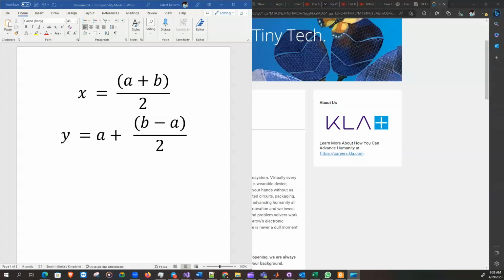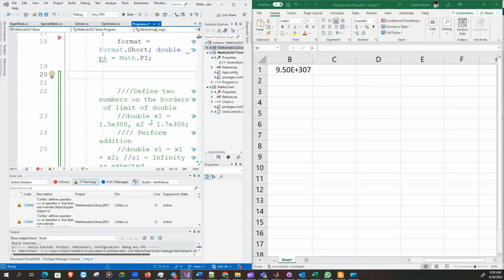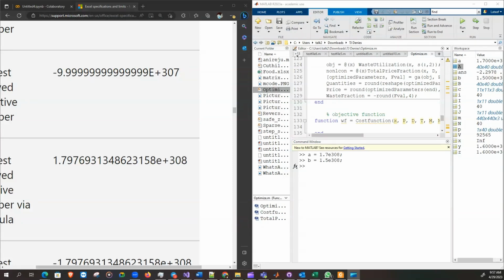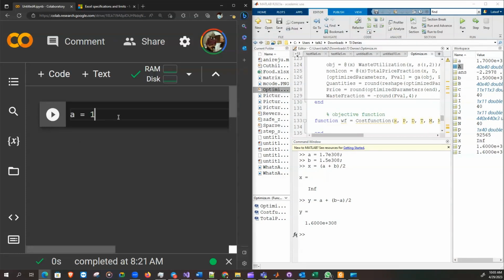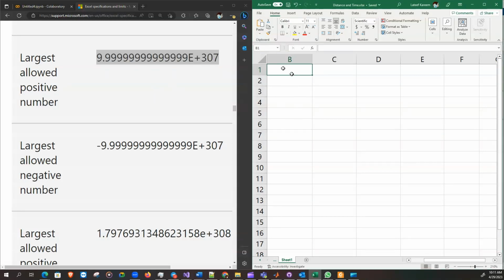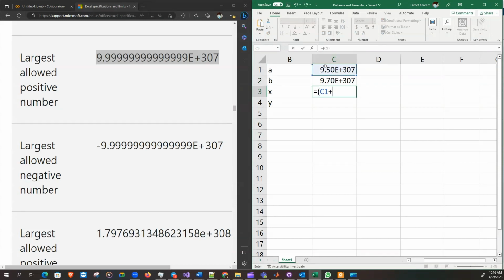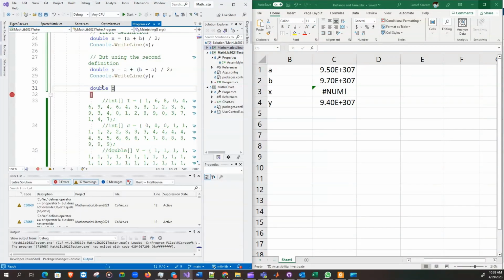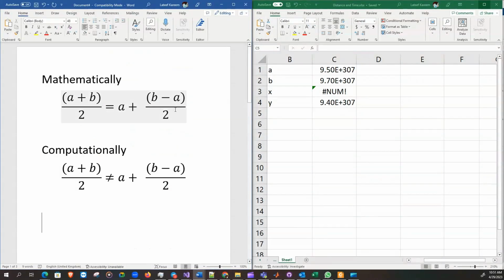Mathematically Equal but Computationally Not